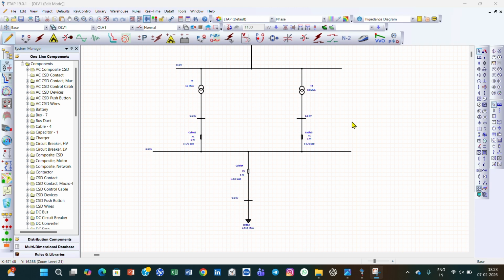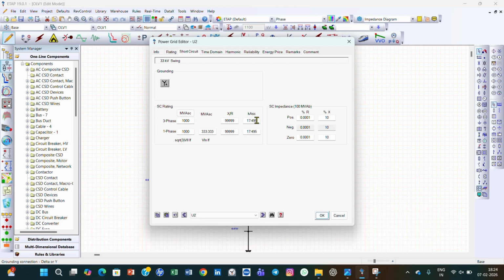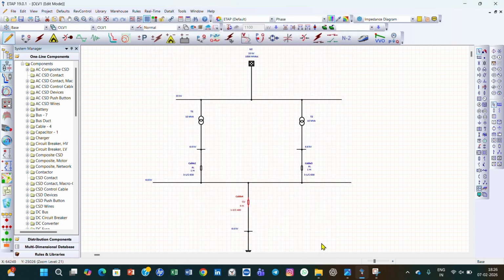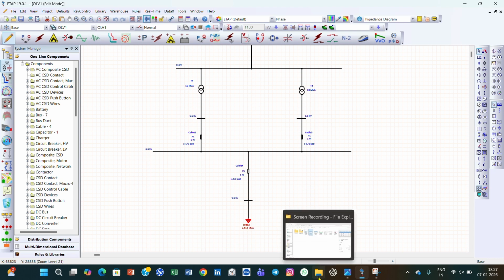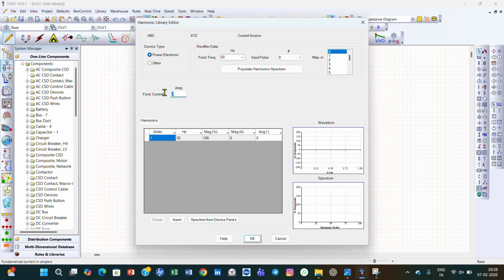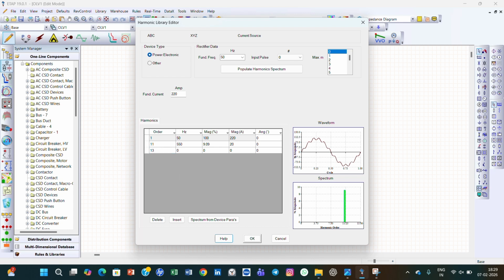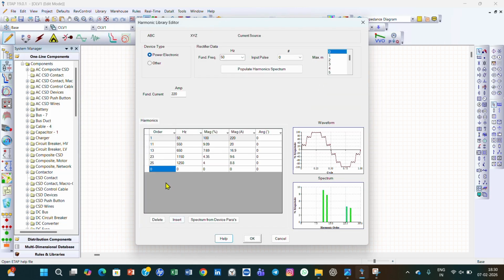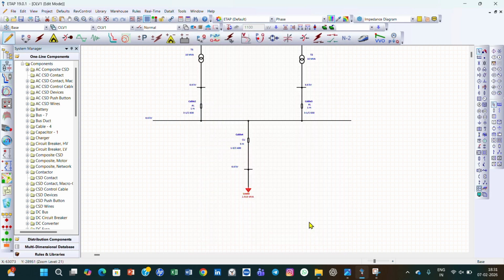Lecture 67 | Harmonic Analysis | Updating Etap Library